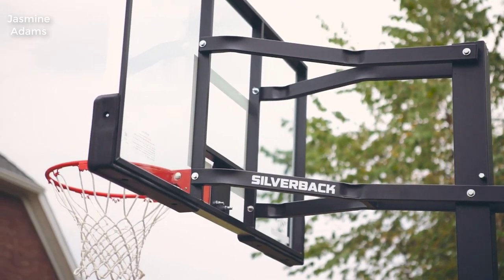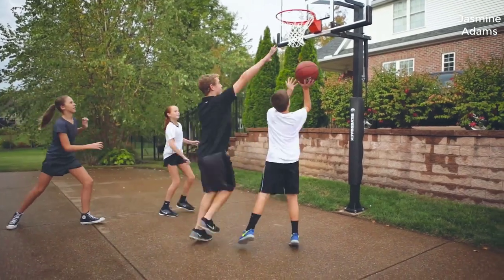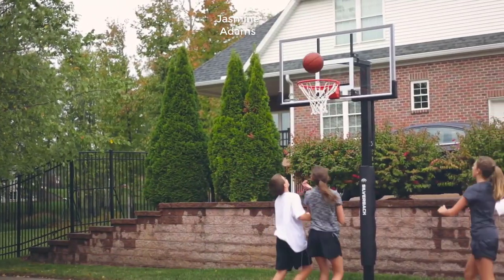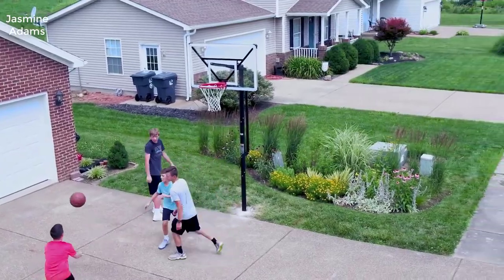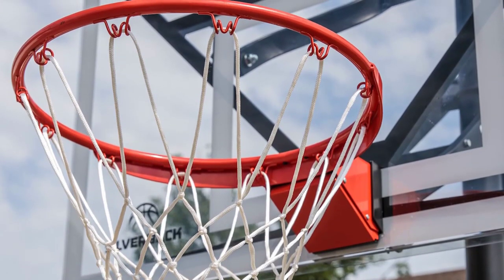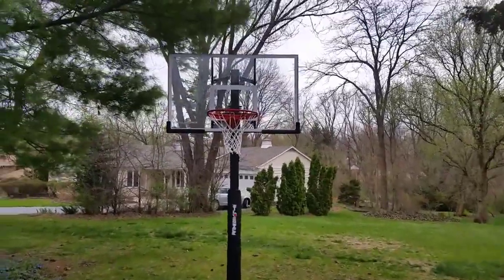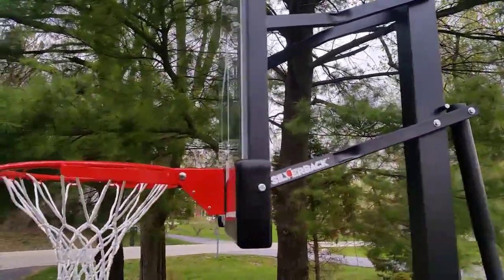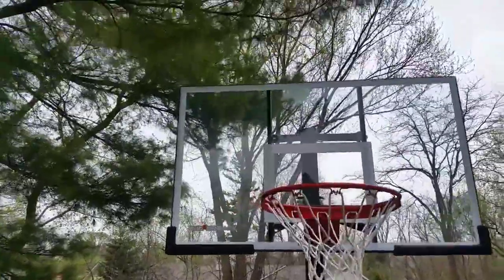Silverback 60" In-Ground Basketball Hoop - Review 2020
Silverback 60" In-Ground Basketball Hoop Review

Silverback 60" In-Ground Basketball Hoop with Adjustable-Height Tempered Glass Backboard and Pro-Style Breakaway Rim:
+ ARENA-STYLE PERFORMANCE - Premier in-ground basketball goal offers the performance of gymnasium-style goal
+ MOVE YOUR HOOP WITH YOU - Anchor mounting offers the strength of concrete and the option to unbolt and move goal
+ FLEXES UNDER PRESSURE - Tempered glass backboard and pro-style breakaway rim that flexes under pressure
+ POWDER-COATED PROTECTION - Powder-coated steel pole height adjusts from 7.5’ to 10’ with all-steel actuator
+ BACKED BY 5-YEAR LIMITED WARRANTY - Product is backed by a 5-year limited warranty and includes backboard pad
b003145k3e